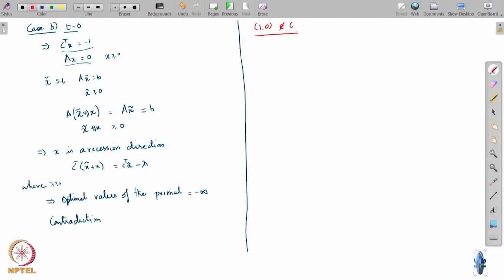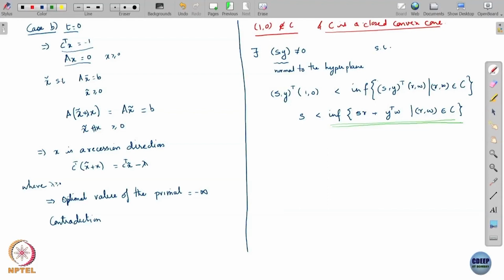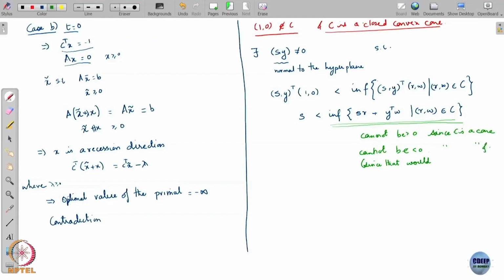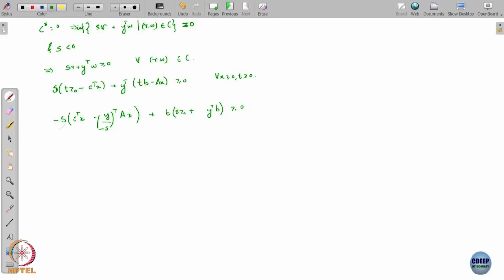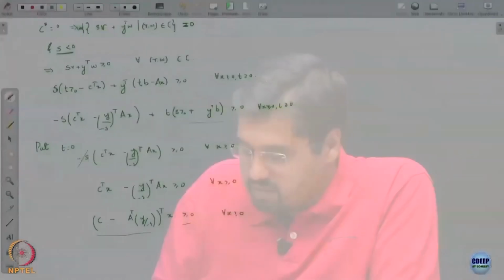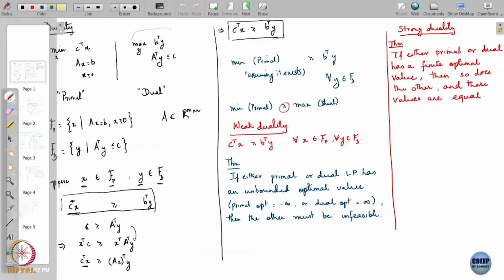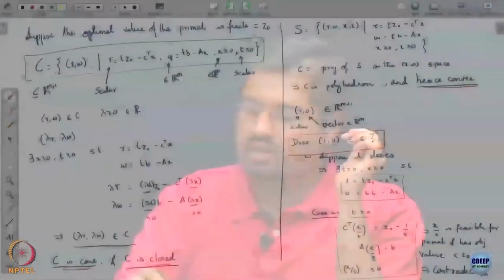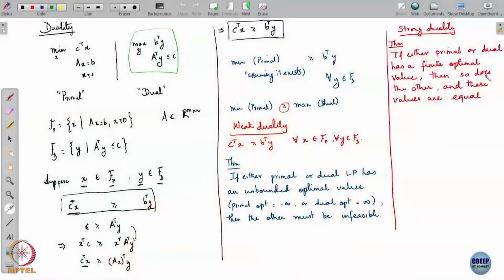Lec12B: Proof of strong duality